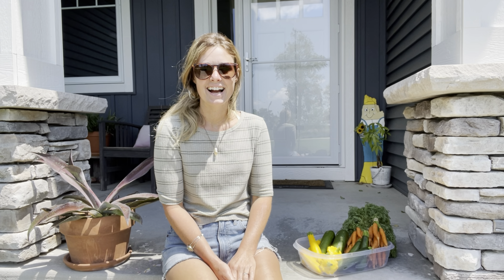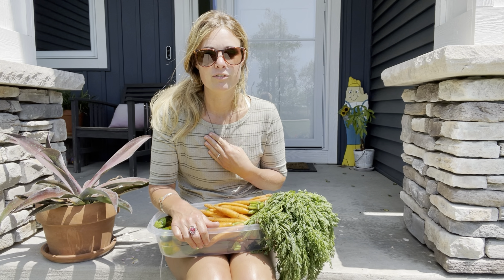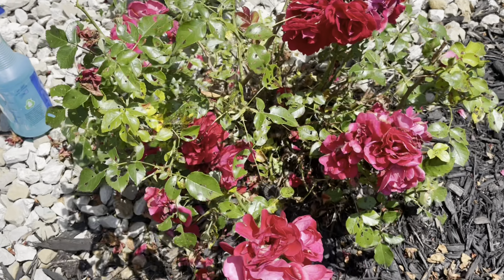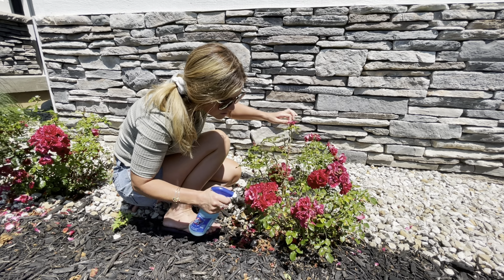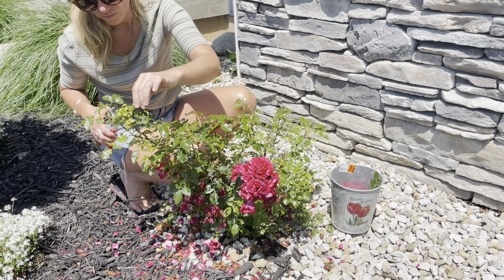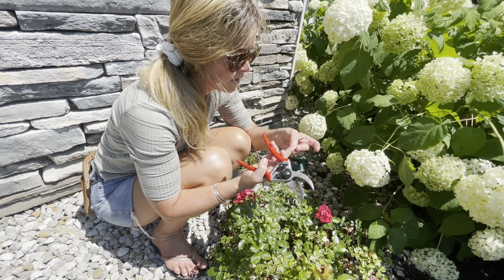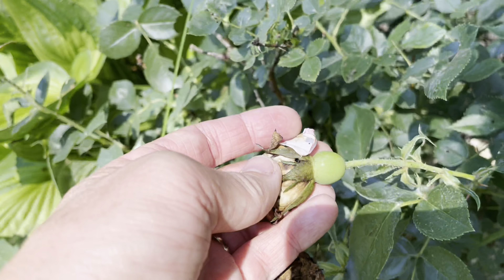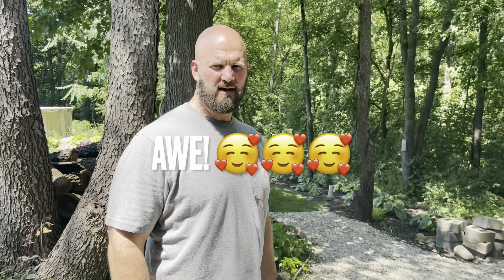Dish soap & water spray for my Easy Elegance Roses. Roasting some vegetables from my friends garden!